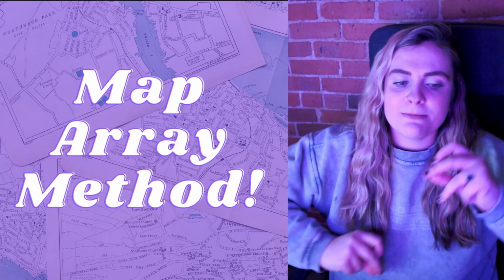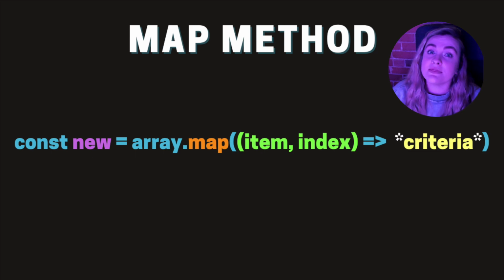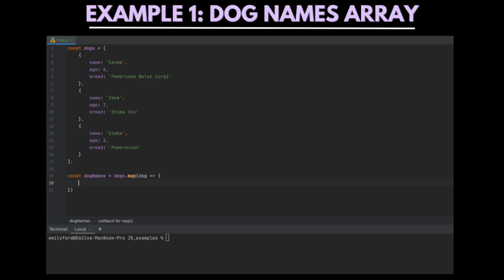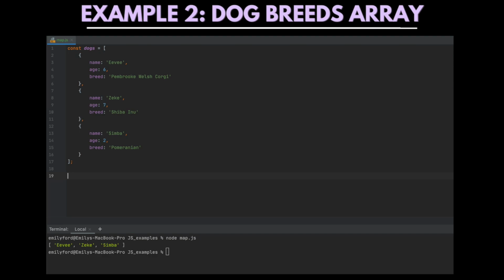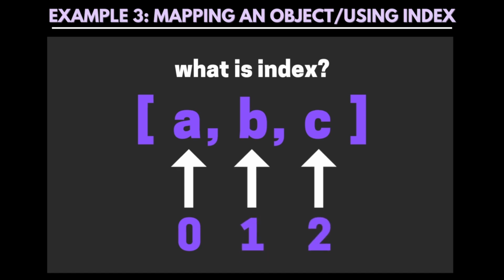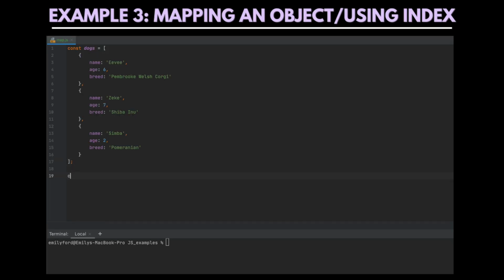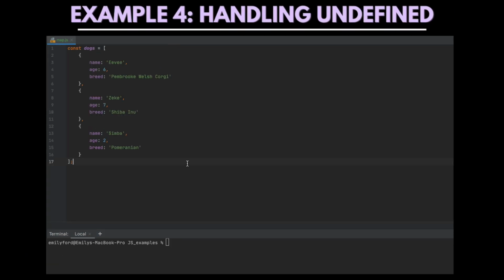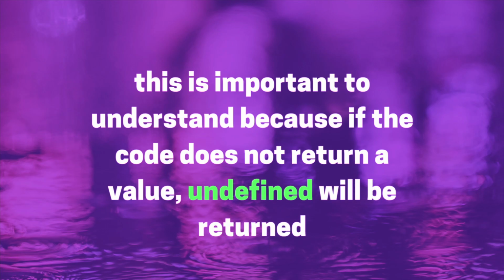Learn JavaScript Map in Just 3 Minutes!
In this short tutorial, we'll learn how to create a simple map in JavaScript using the map() function. We'll also explore some of the basics of arrays and structures in JavaScript, and how to use these features to create our map.

If you're new to JavaScript and want to learn how to use map, then this tutorial is for you! By the end of this video, you'll know how to use the map() function in JavaScript. Be sure to check out the accompanying resources for more information on this subject!

There are four examples in this tutorial. We talk about indexes in arrays, the ins and outs of how to use map, and much more!

00:00 Introduction
00:10 Map Example/Overview
00:10 Map Syntax
00:35 Code Example 1: Dog Names Array
01:05  Code Example 2: Dog Breeds Array
01:28 Code Example 3: Mapping Out an Object/Using Index
02:20 Code Example 4: Map Handle Undefined Cases
02:57 WE NEED ARRAYS